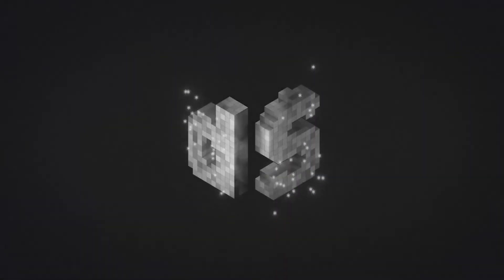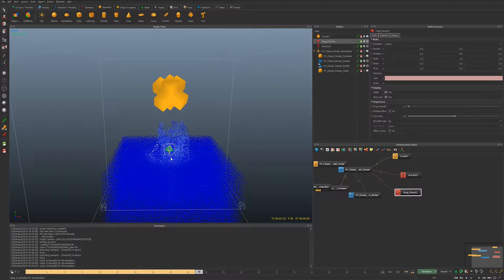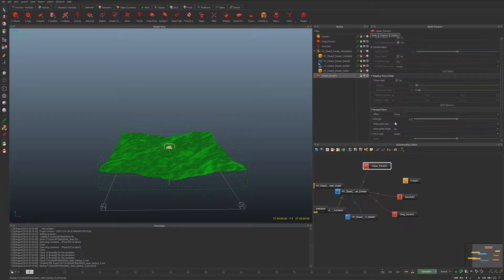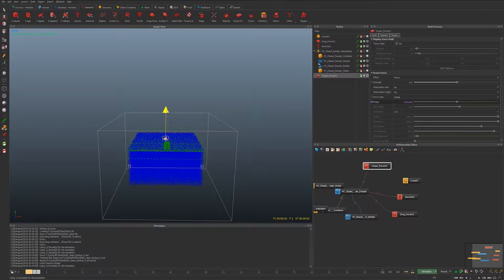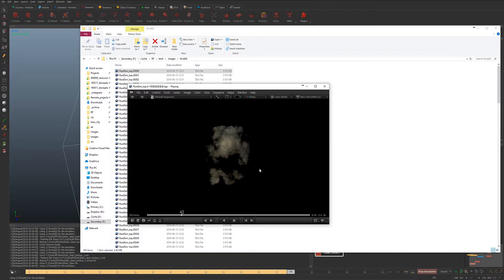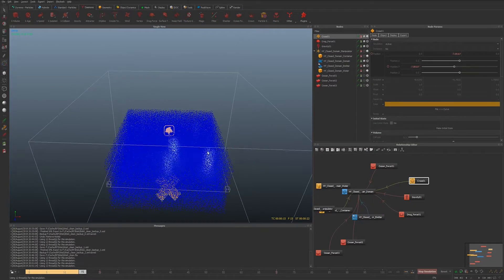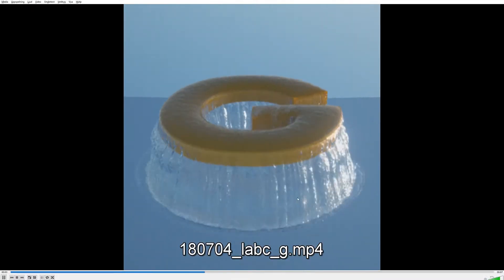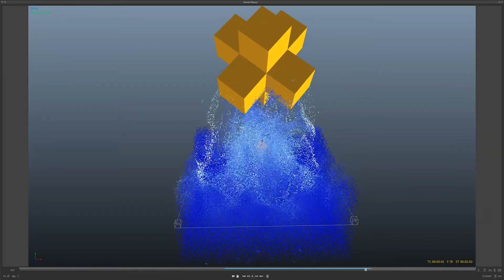Realflow: Liquid ABC breakdown: G - Breach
Let's take a look at breach simulations and learn how to use the ocean-force daemon in "image-mode" to use whatever texture we want in order to disturb the surface before breaching it with an animated object.